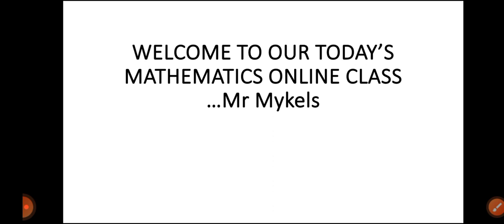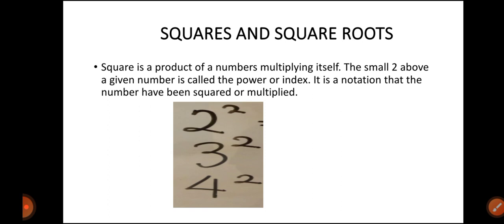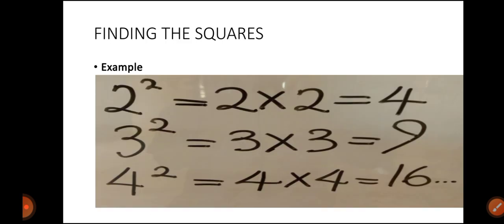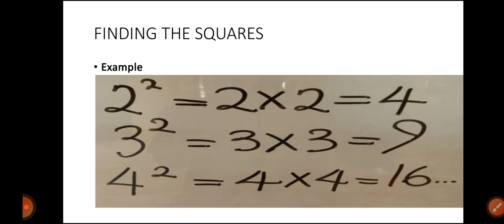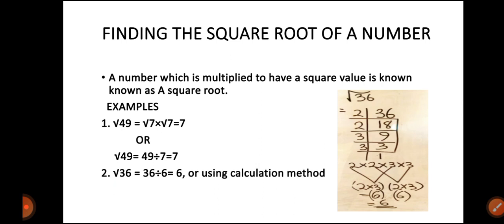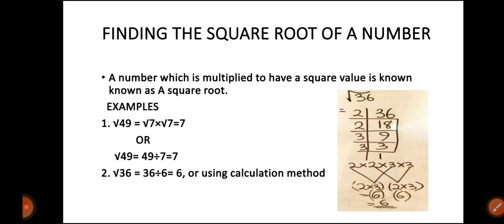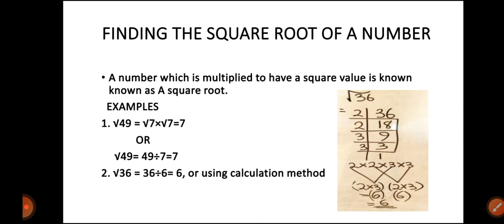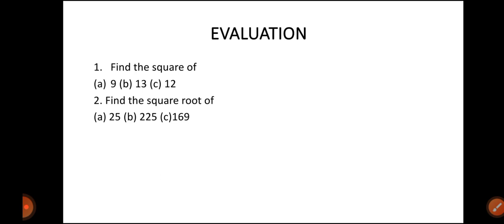Mathematics for grade 3